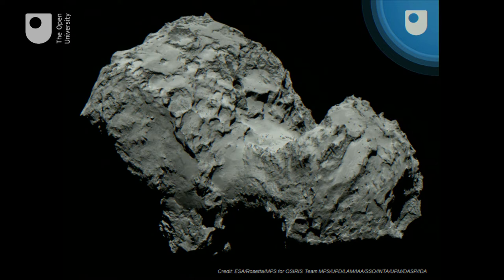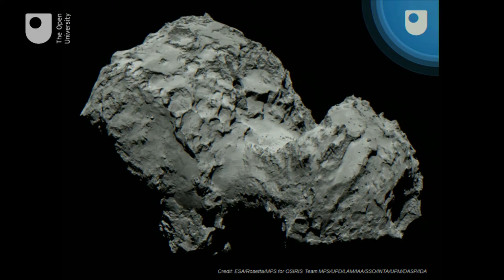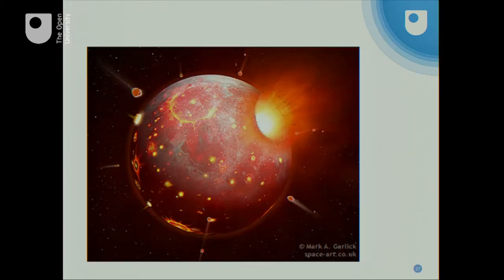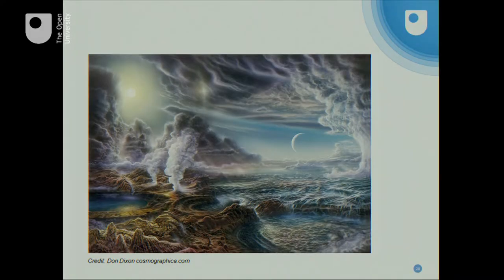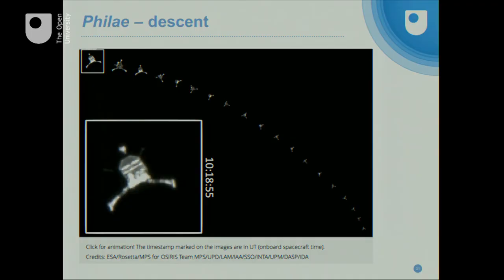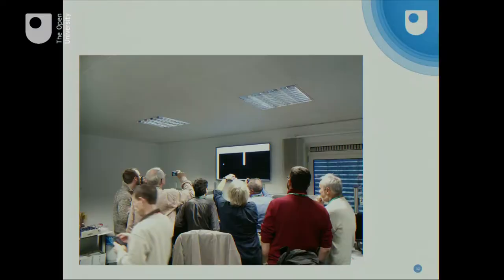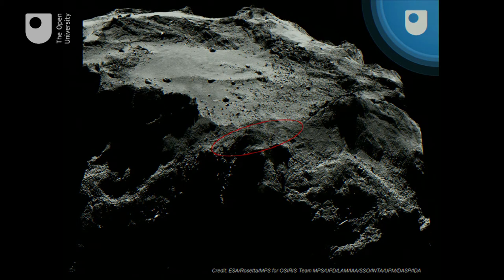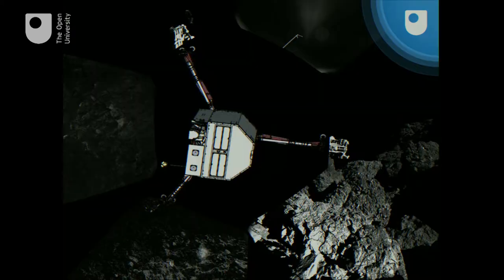OpenMinds: Rosetta - Ptolemy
Professor Ian Wright, Professor of Planetary Sciences, who led the design of Ptolemy, reports how the instrument performed and what it found.